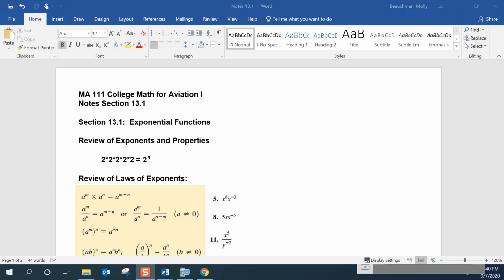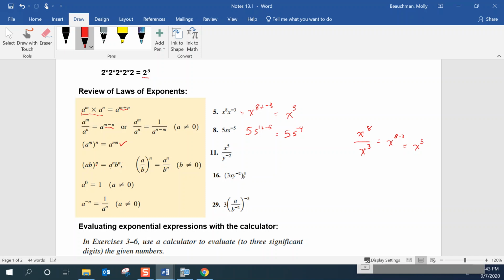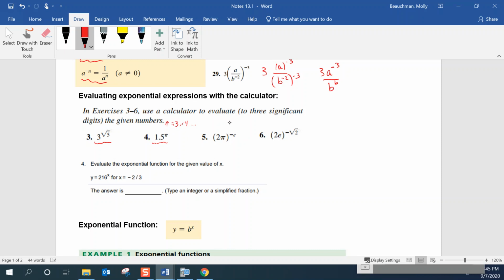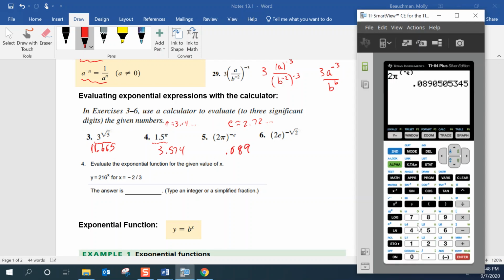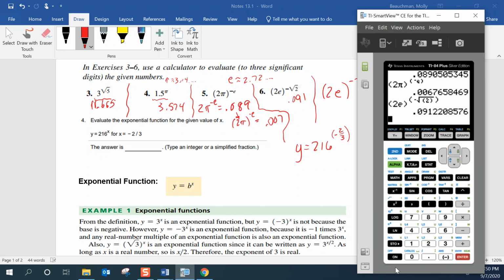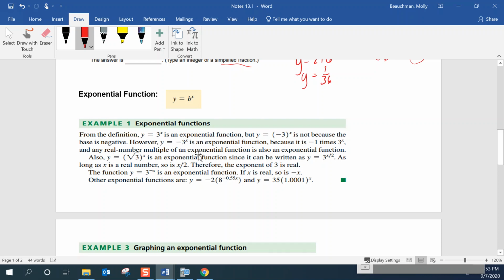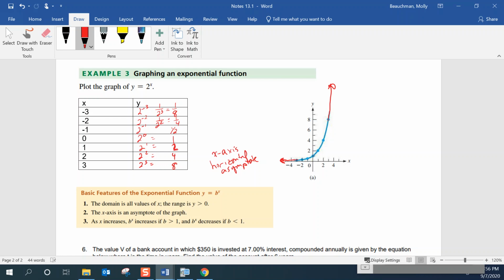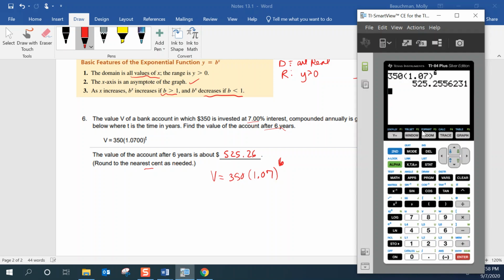MA 111 Section 13.1